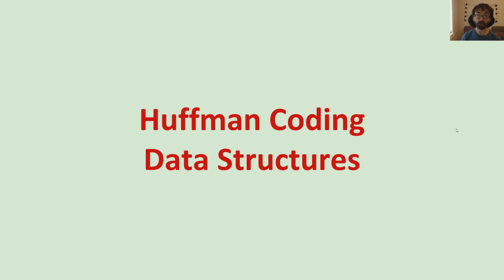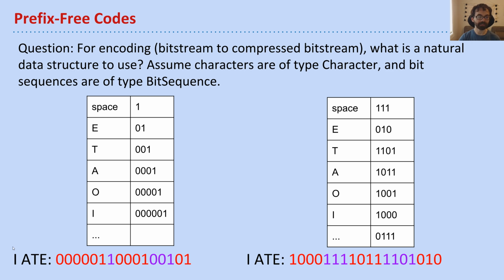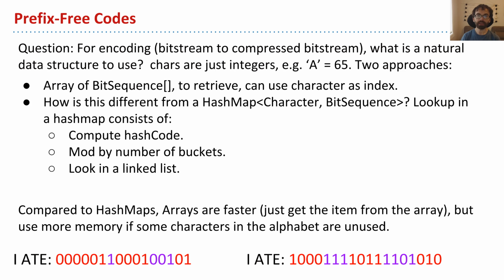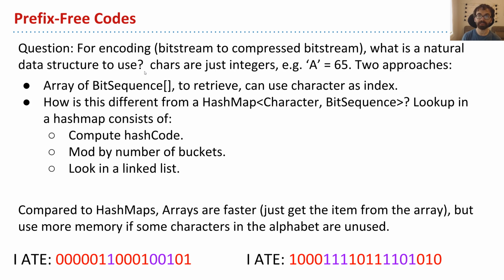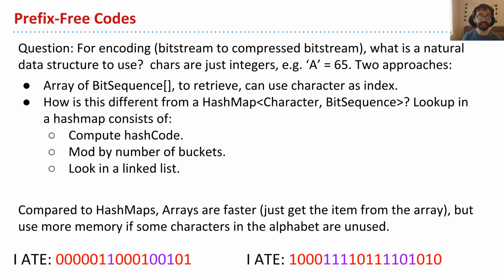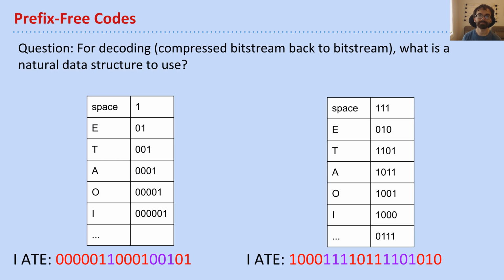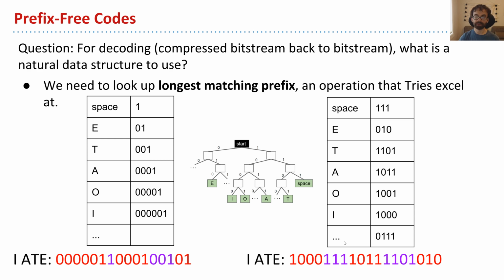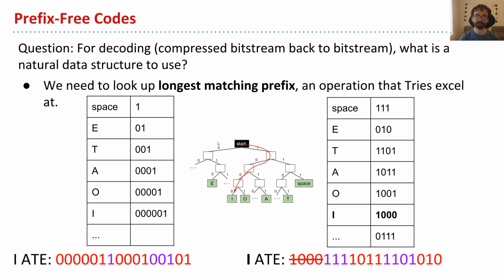vid6 data structures for huffman coding